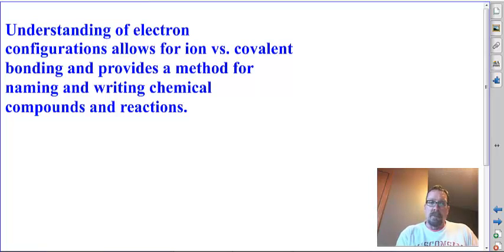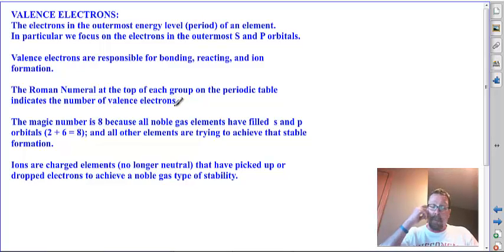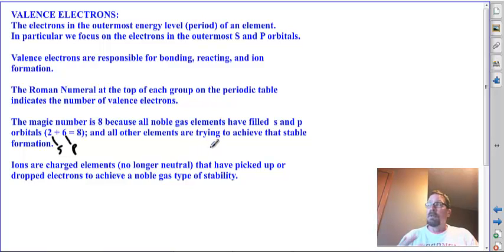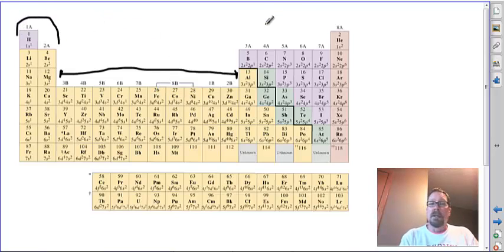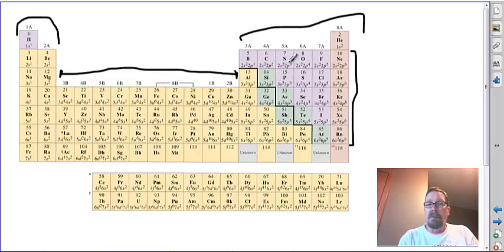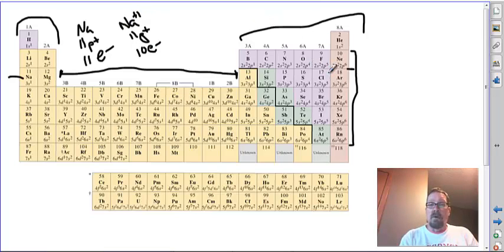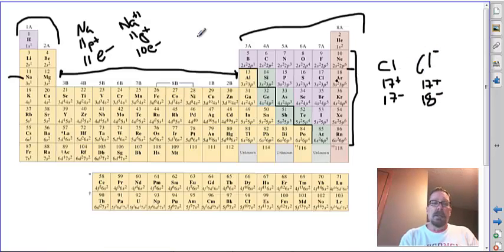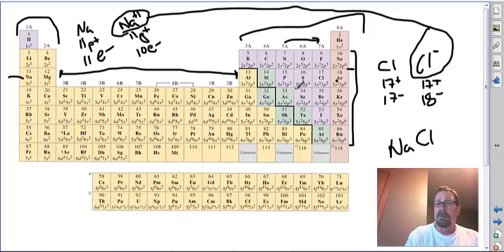Ions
Ion formation